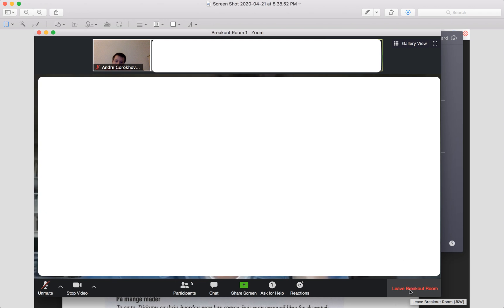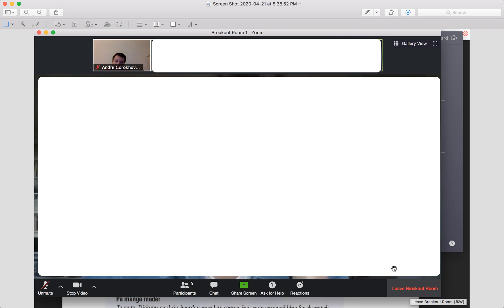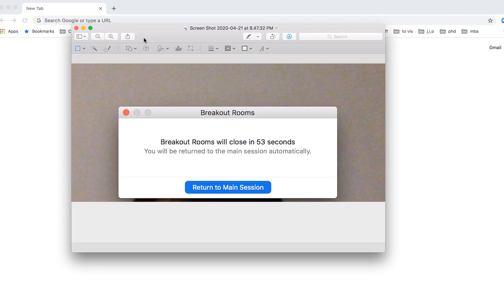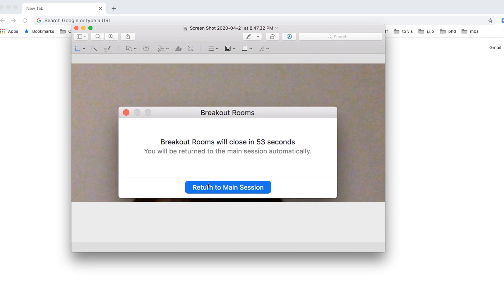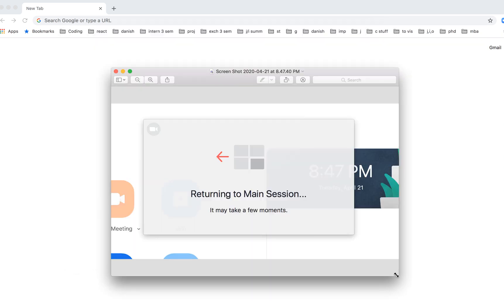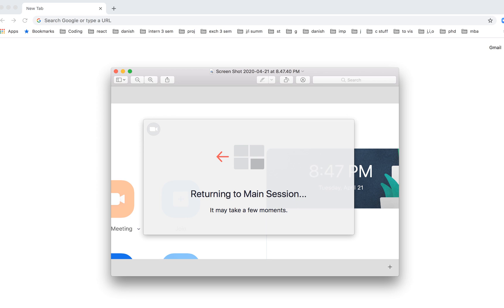How to LEAVE A BREAKOUT ROOM in ZOOM?